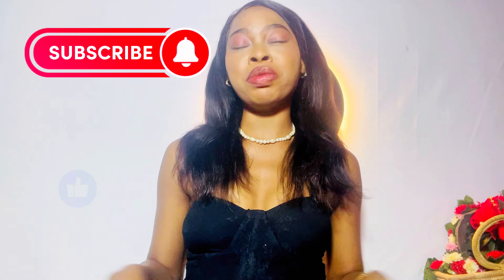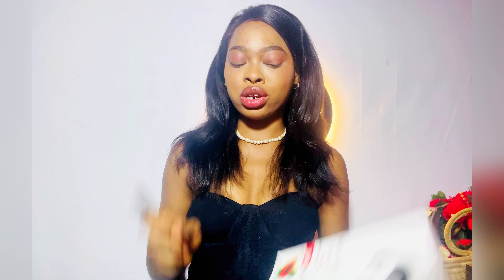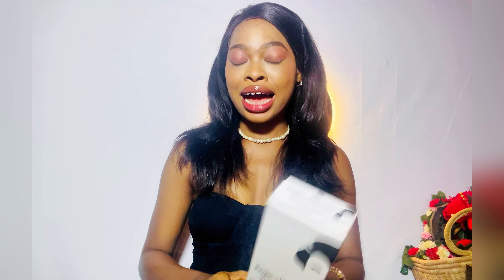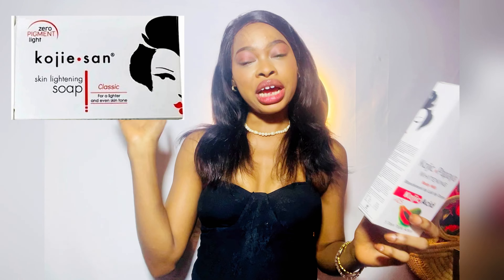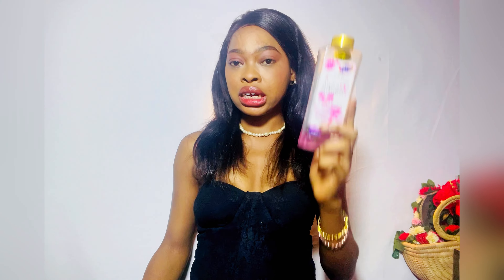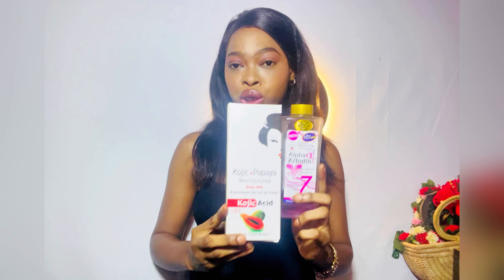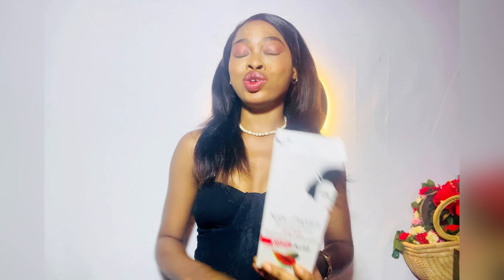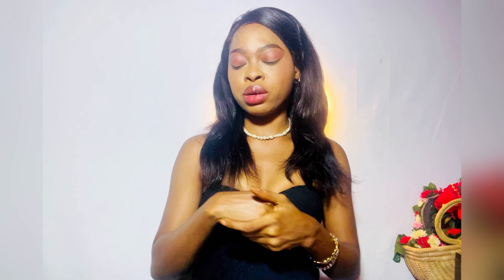KOJIC ACID 10X WHITENING BODY MILK FOR SPOTLESS FAIR SKIN ESPECIALLY FOR STUBBORN SKIN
Favorite quote/affirmation: It can only get better, God is within me, I can never fail .

Watch this next:

Watch this before buying Cosrx snail mucin

My Cosrx infused morning routine

💞My upload days💞
MONDAY
WEDNESDAY
FRIDAY
SUNDAY